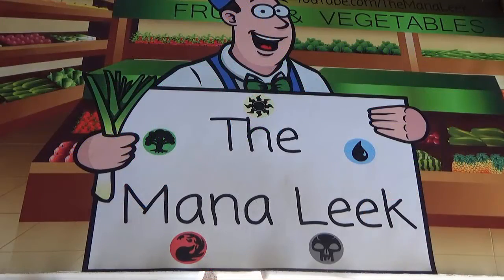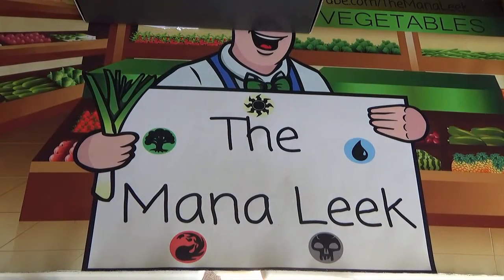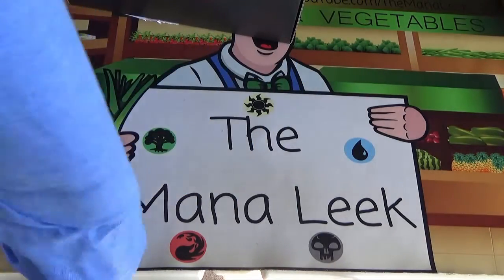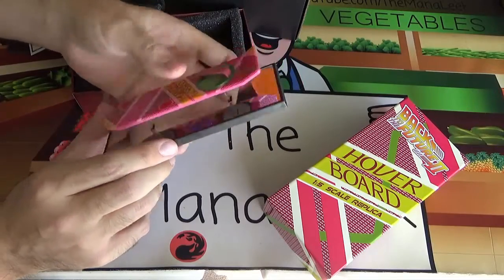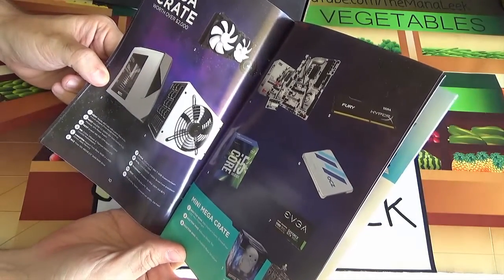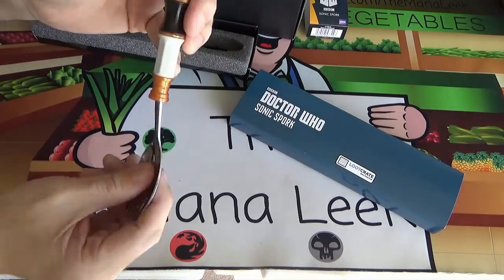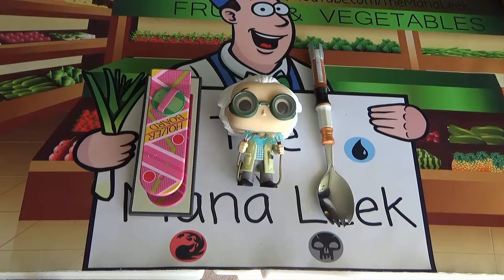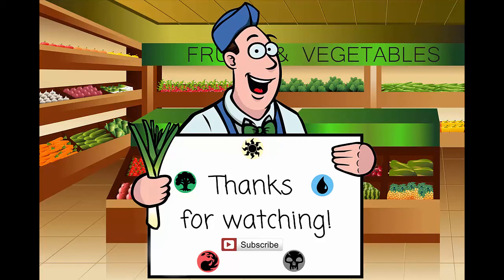Loot Crate October 2015 Unboxing - The Mana Leek